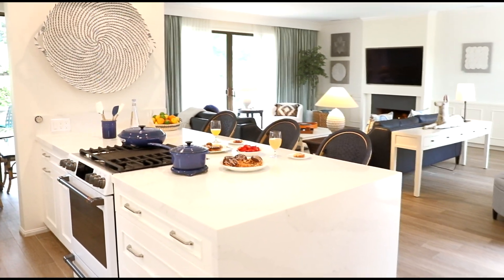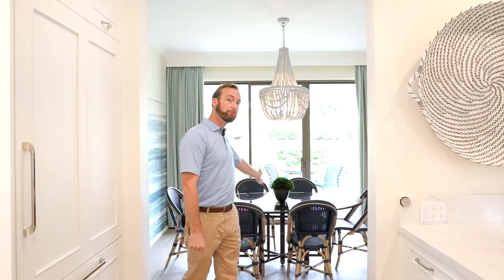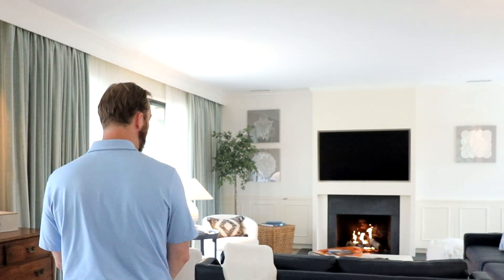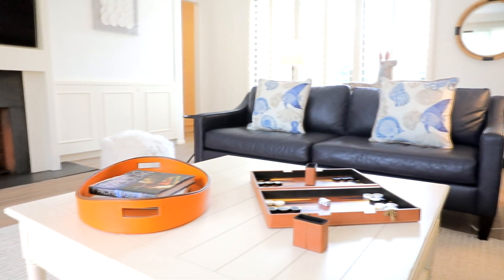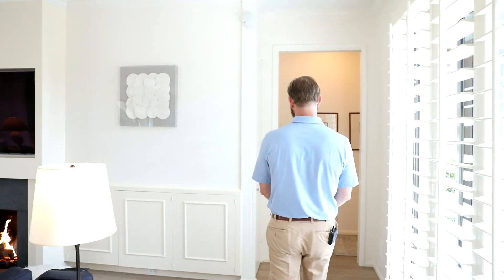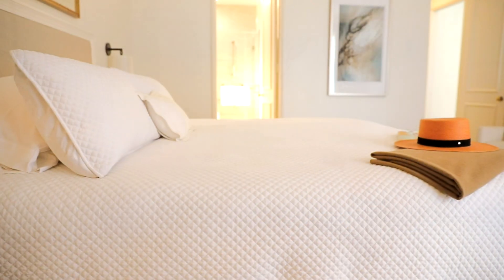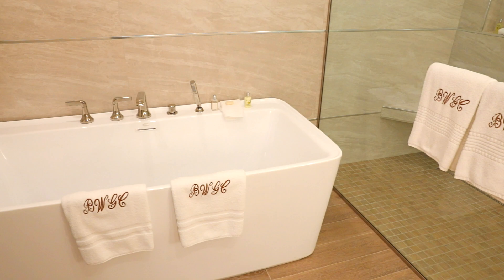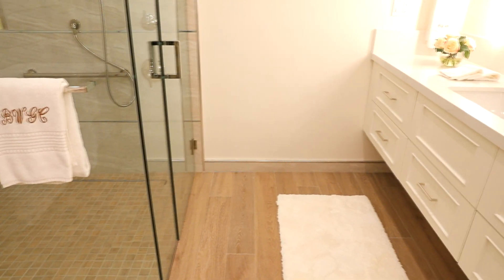BWGC Cottage 60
Get a tour of our Superior Suite, Cottage 60!